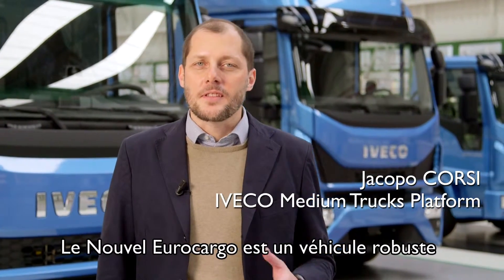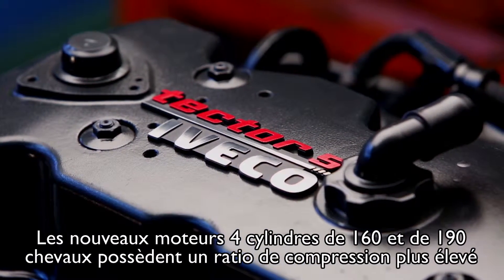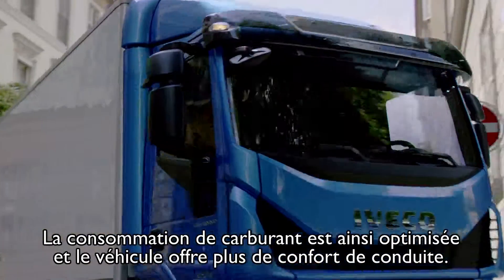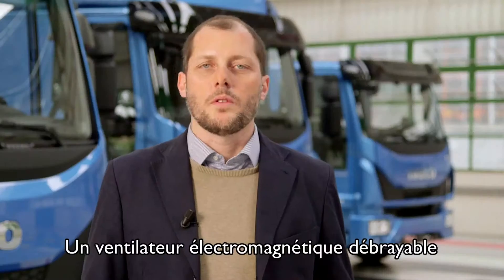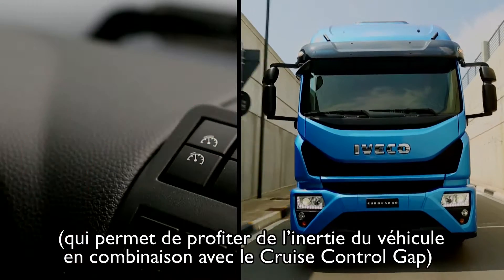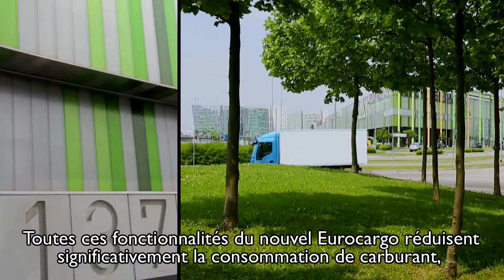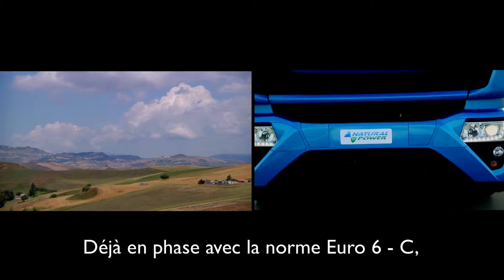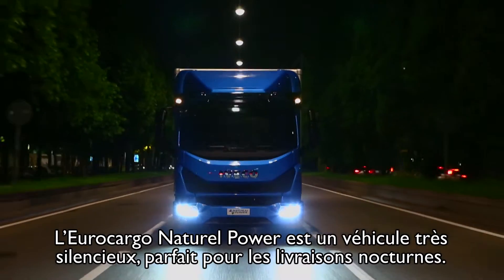Eurocargo 2016 : Longévité et Consommation de carburant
Avec le nouvel Eurocargo natural power au gaz, IVECO développe encore son offre en matière de carburants alternatifs.
Leader depuis 1995, avec un total de 13 000 unités vendues en Europe, IVECO est le seul constructeur à proposer une ligne complète de produits fonctionnant au gaz naturel pour le transport de marchandises et de personnes. Des véhicules légers, moyen et lourds à l'impact environnemental minimal, qui représentent aujourd'hui la nouvelle frontière de la longévité.